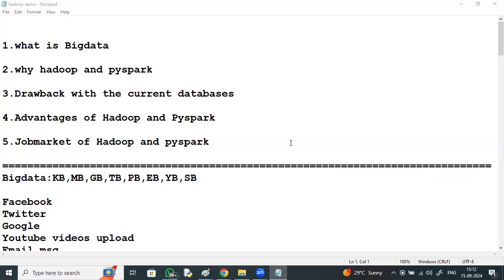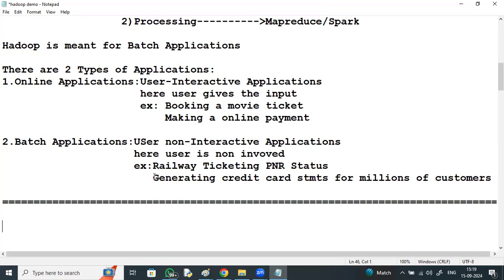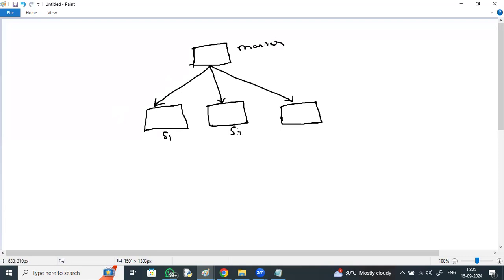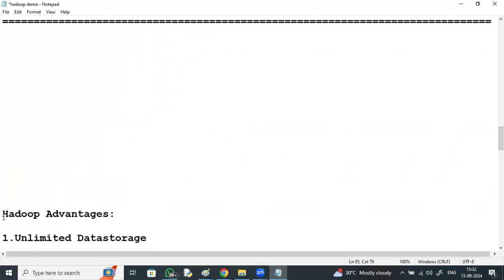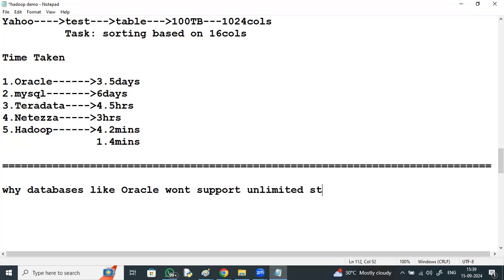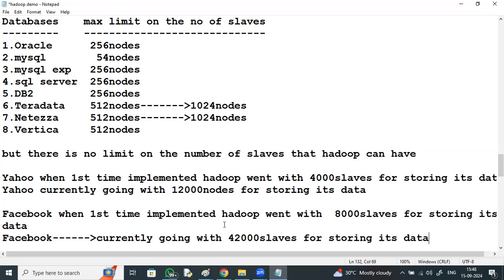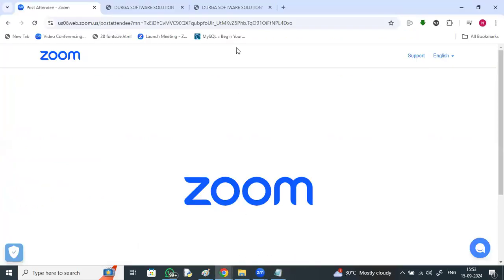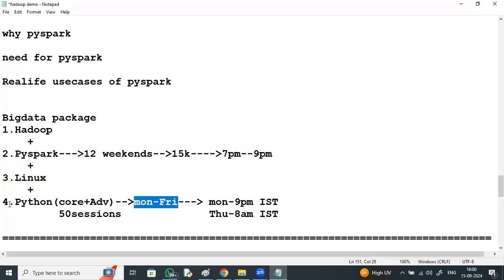HADOOP + PYSPARK + PYTHON + LINUX tutorial || by Mr. N. Vijay Sunder Sagar On 15-09-2024 @3PM IST